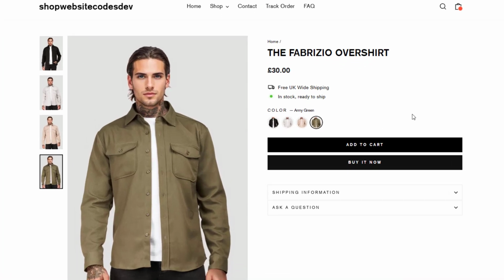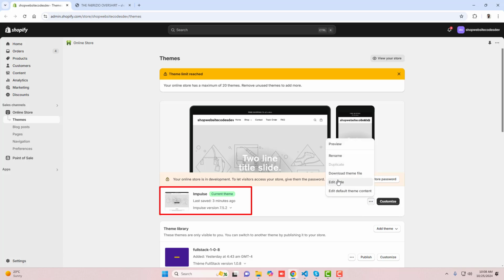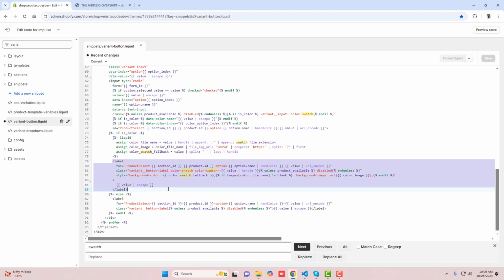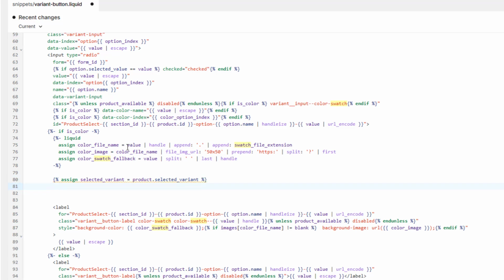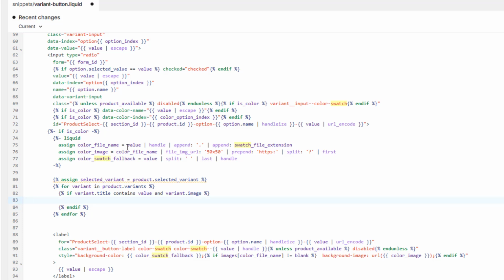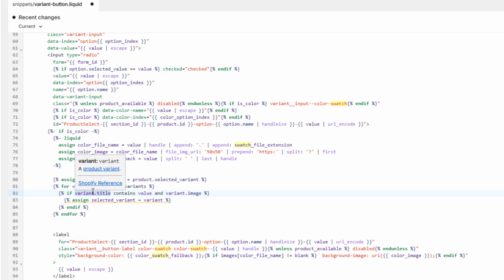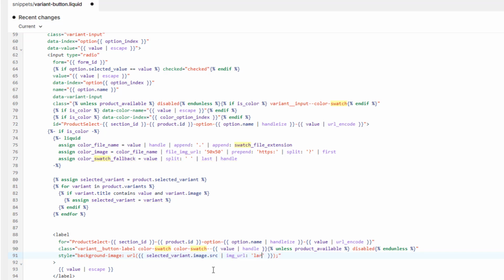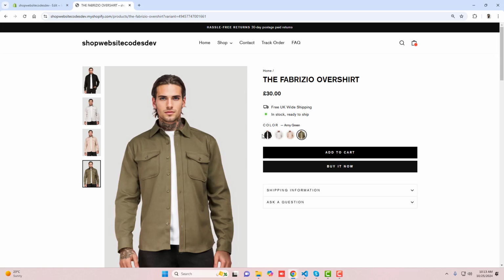IMPULSE Theme - How To Add Image Swatches On Product Page | No App FREE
In this video, I walk you through how to add image swatches to your Shopify product pages using the Impulse theme. You'll learn step-by-step how to customize product options with image-based variants, creating a more visually engaging shopping experience for your customers. Perfect for store owners looking to enhance their product displays!"

Let me know if you need any adjustments!

👋Skype: mohdramzaan112